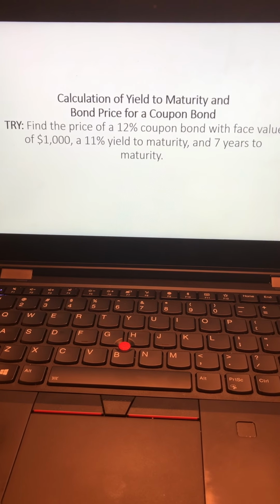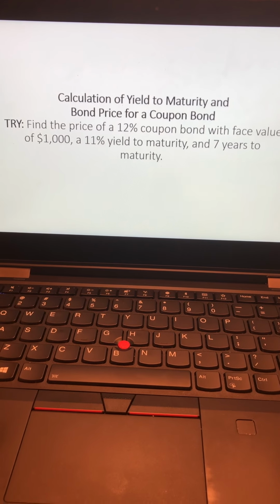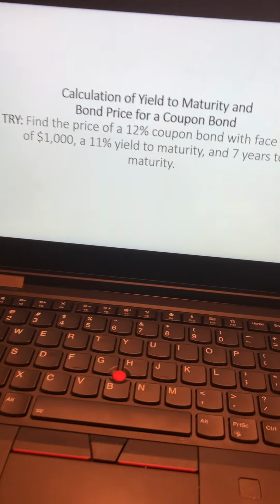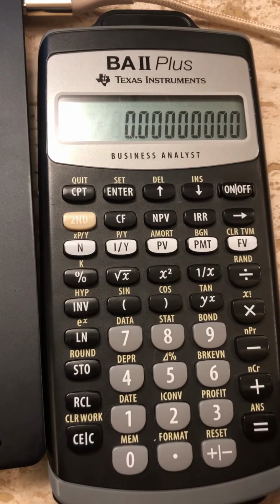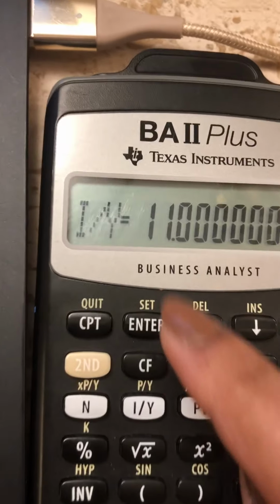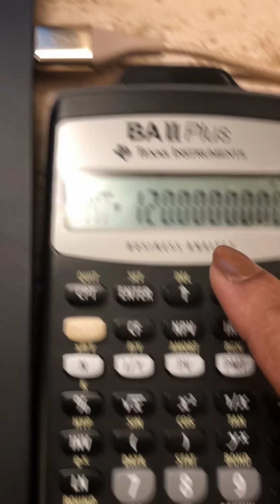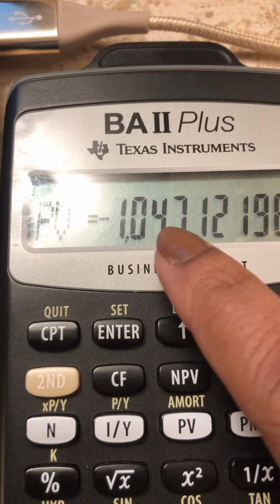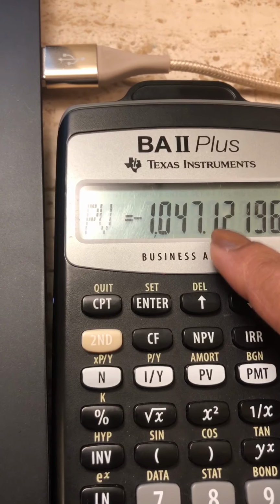Calculation of Yield to Maturity and Bond Price for a Coupon Bond